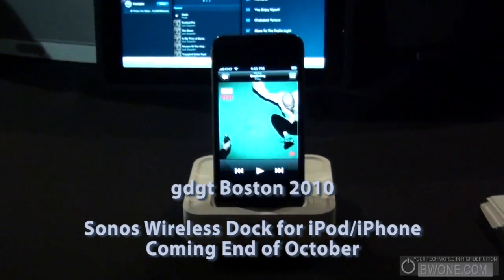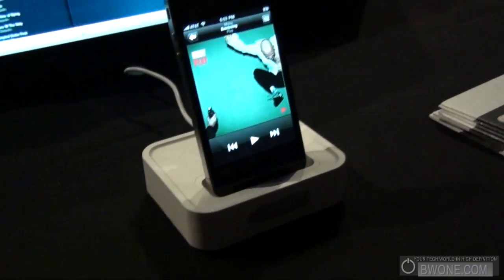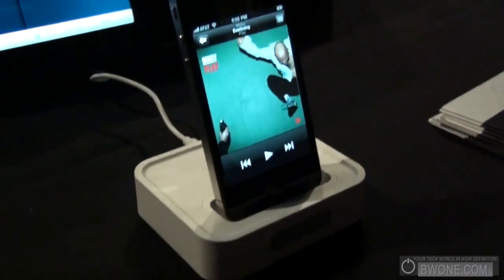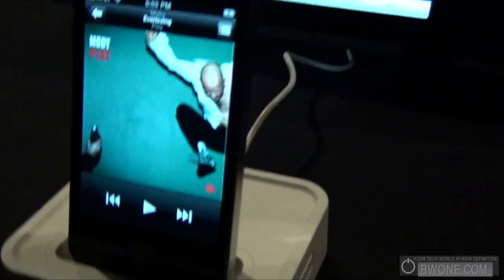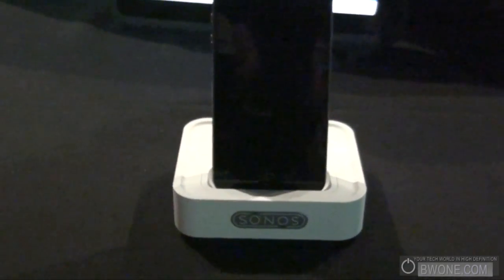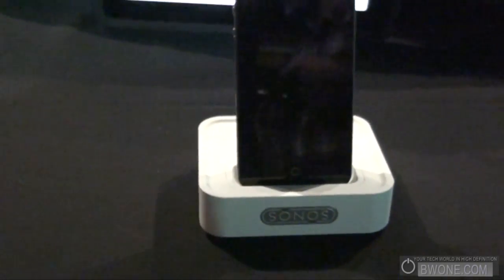Sonos Wireless Dock for iPhone and iPod hands-on at gdgt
Sonos announced today their new wireless iPod dock but yesterday at gdgt Boston we got to get a hands on view of the new wireless doc. Check out the video, pics and press release inside.

Press Releases

SONOS INTRODUCES THE SONOS WIRELESS DOCK

New Sonos iPod accessory will be available by the end of October

SANTA BARBARA, CA -- September 23, 2010 -- Sonos, the leading developer of wireless multi-room music systems for the home, today introduced the Sonos Wireless Dock (WD100), an accessory to the award-winning Sonos Multi-Room Music System.  With the Sonos Wireless Dock you can now play all of the music from an iPod or iPhone in every room of the house.  The Sonos Wireless Dock will be available for $119 beginning by the end of October.

"The Sonos Wireless Dock is the perfect accessory for our music loving customers who own an iPod or iPhone and want to enjoy the music stored on them in any or every room of the home," said Phil Abram, President, Sonos, Inc.  "This new dock reinforces our mission to provide our customers with access to all of the music on the planet, including everything available on an iPod and iPhone in the home."

The Sonos Wireless Dock accesses all of the music stored or playing on an iPhone or iPod and sends it wirelessly to Sonos ZonePlayers all throughout your home -- before converting the music to analog -- guaranteeing the best possible audio quality.

The Sonos Wireless Dock is compatible with the following devices: iPod touch (1st, 2nd, and 3rd generation), iPod classic, iPod nano (3rd, 4th, and 5th generation), iPhone 4, iPhone 3GS, iPhone 3G and iPhone, and has been certified by the developer to meet Apple performance standards.

For more information about Sonos or to locate an authorized Sonos dealer in your area, please

About Sonos, Inc.

Sonos® is the leading developer of wireless multi-room music systems for the home. The Sonos Multi-Room Music System is the first, wireless multi-room music system that lets you play all the music you want all over your house -- and control it all from the palm of your hand.  Sonos liberates the music stored on a computer so it can be enjoyed all over the house.  In addition, by partnering with audio services like Audible.com®, iheartradio, Last.fm, Napster®, Pandora®, RadioTime, Rhapsody®, SIRIUS® Internet Radio, Spotify, Wolfgang's Vault, and more, Sonos gives music lovers instant, computer-free access to millions of songs, thousands of radio stations, audiobooks, and more.  The award-winning Sonos Multi-Room Music System is available at more than 6200 retailers in over 65 countries worldwide; or direct from Sonos Sonos is a privately-held company, headquartered in Santa Barbara, CA with offices in Cambridge, MA, Hilversum, Netherlands and Penang, Malaysia.  To find out more about the company or the Sonos Multi-Room Music System, please visit: pr.sonos.com.

Sonos is a Registered trademark of Sonos, Inc. in the U.S. and other countries with pending trademark registrations worldwide. SonosNet, ZonePlayer, ZoneBridge and all Sonos logos are trademarks of Sonos Inc. in the United States and other countries.

Thomas Meyer - Sonos, Inc.